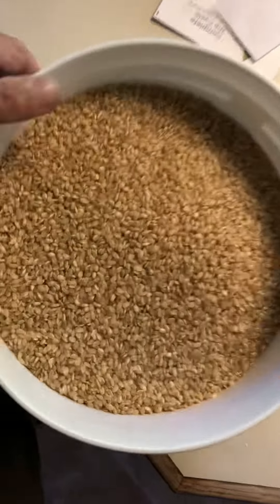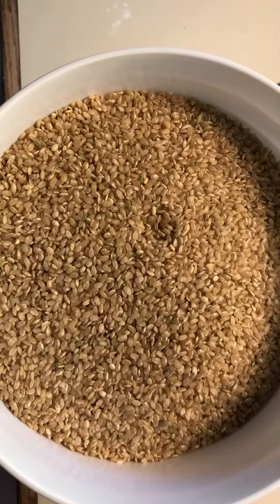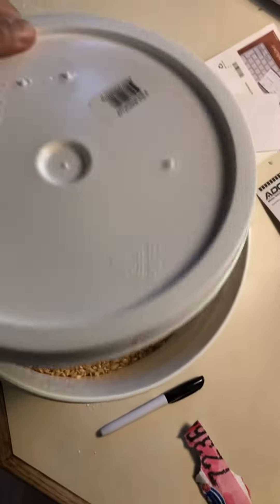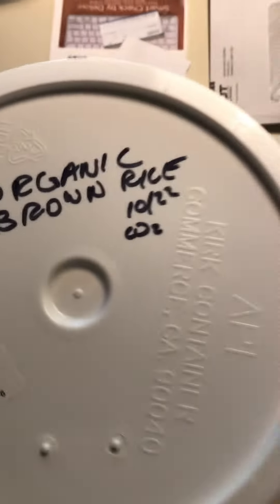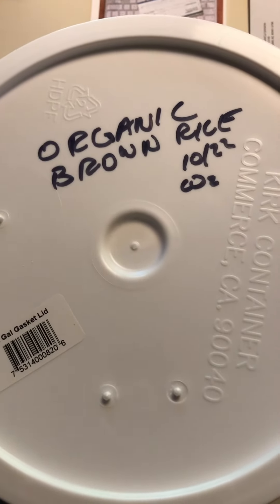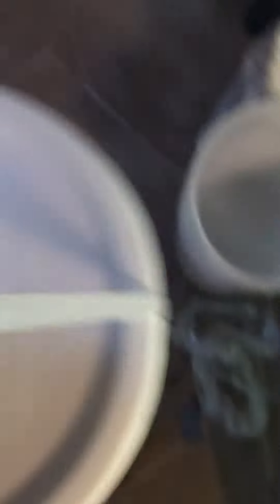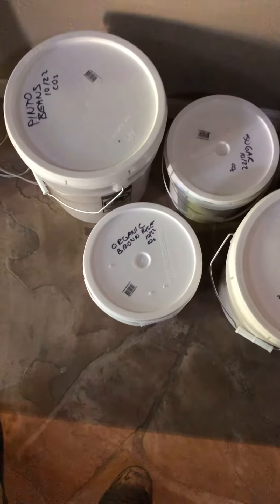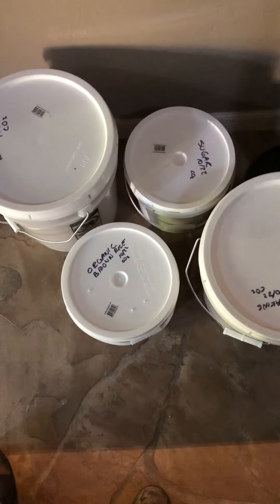October 29, 2022